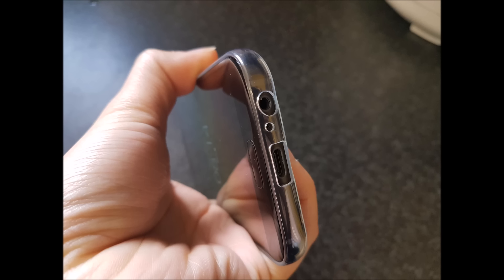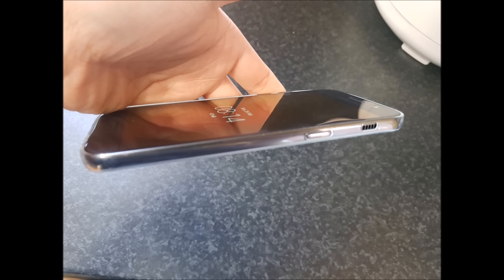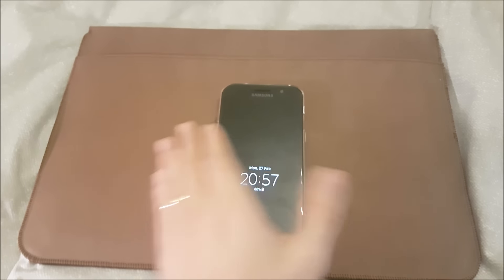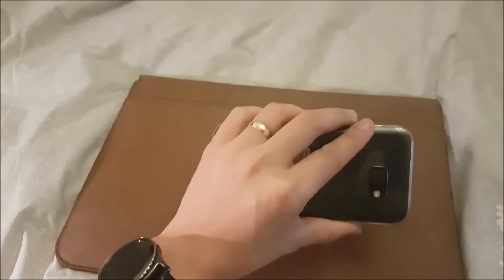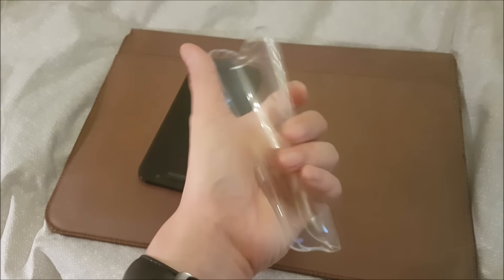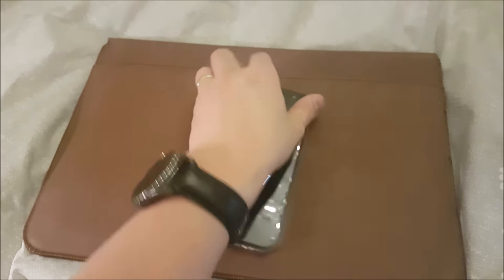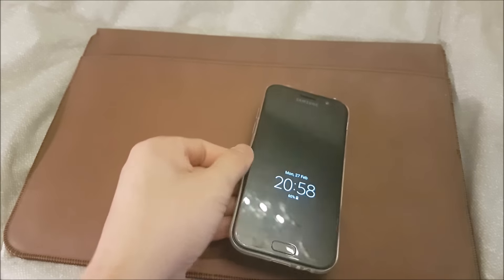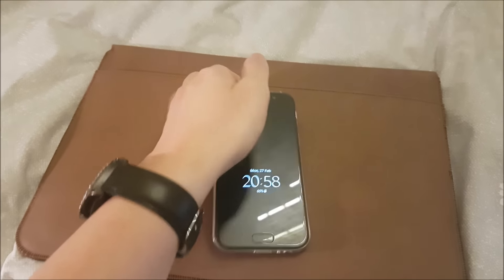Samsung Galaxy a5 2017 case review week after.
Continuation of Samsung Galaxy a5 case clear jelly case review after using it for a week and it is still pretty good. No yellowish colour so far or discoloration.